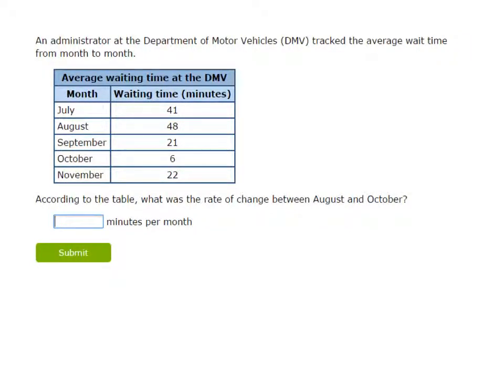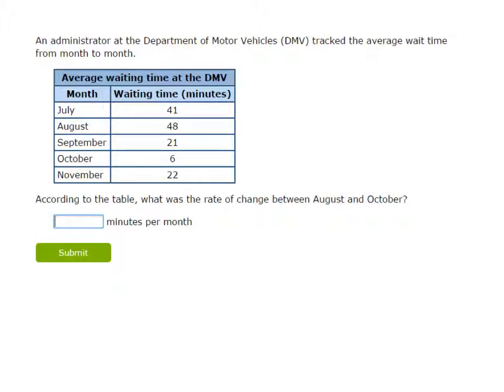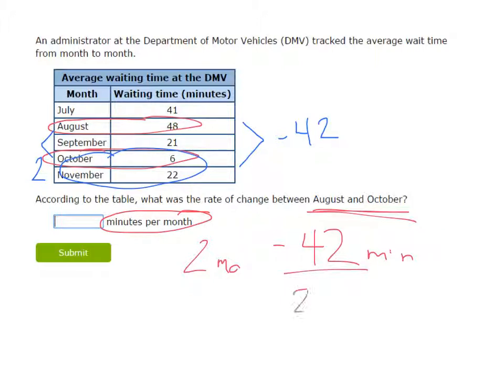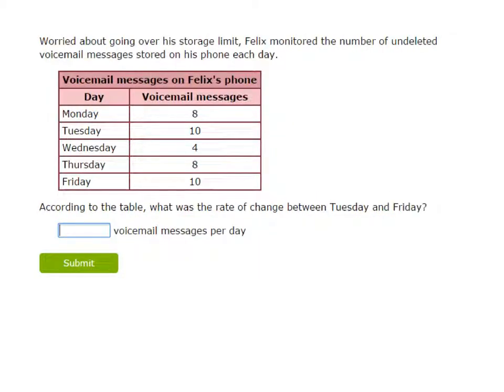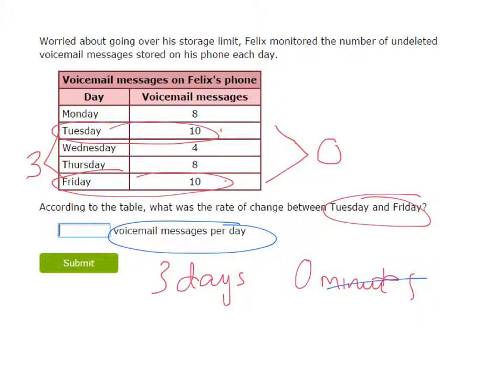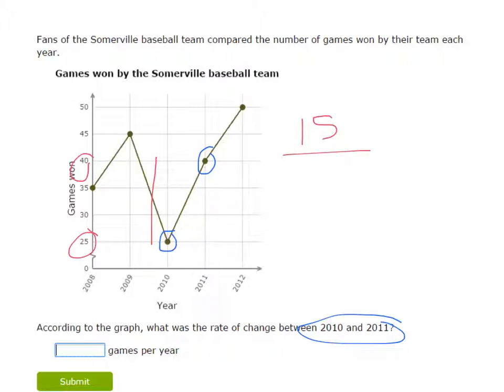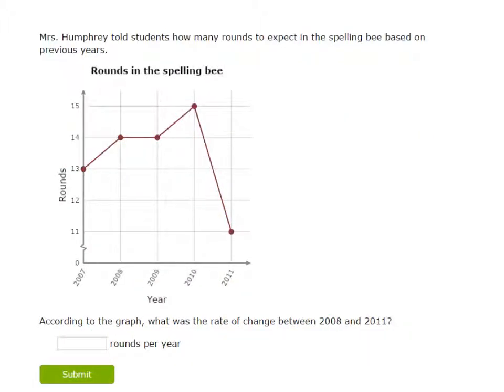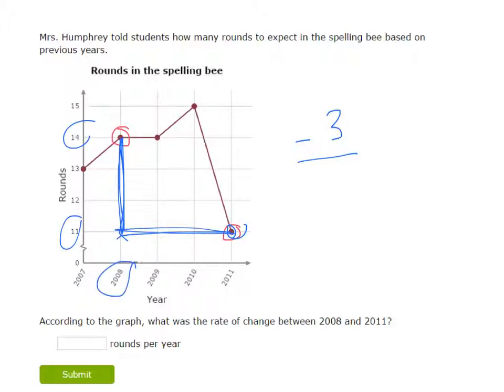J.11 Help Video